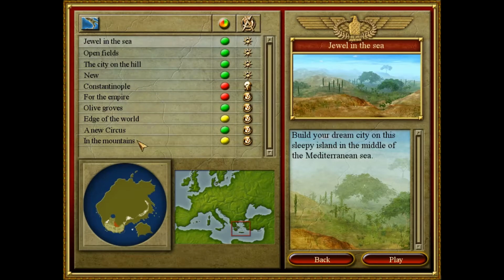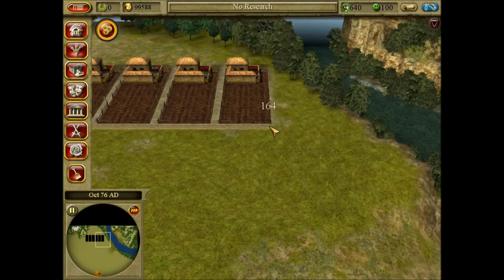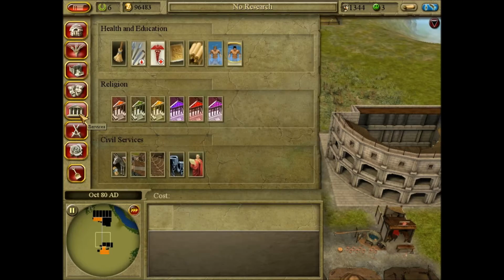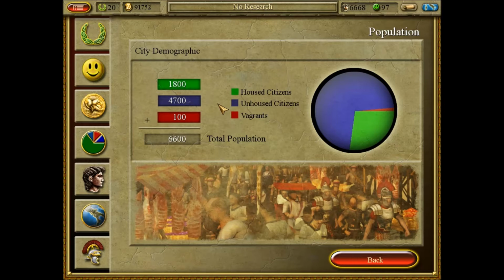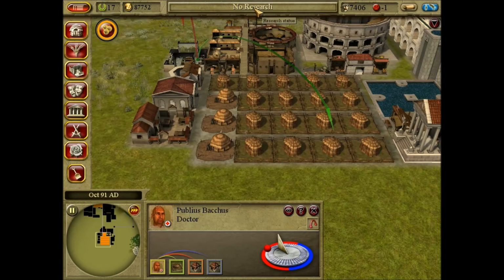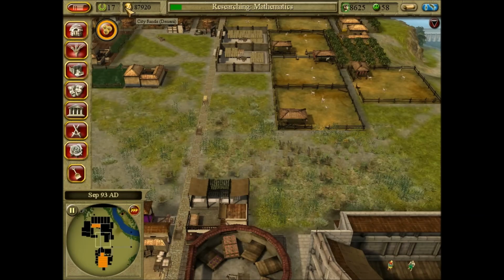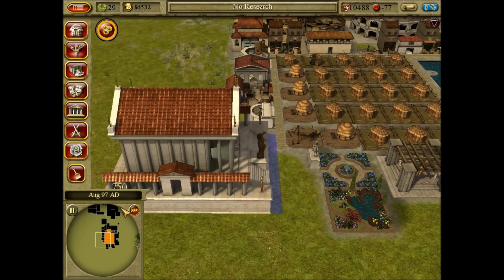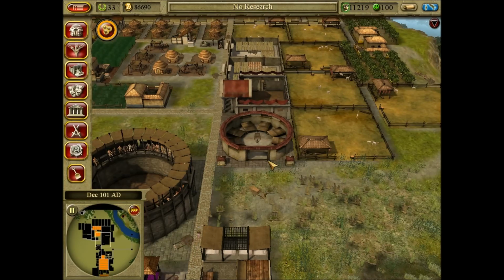CivCity Rome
Playing a bit of CivCity Rome